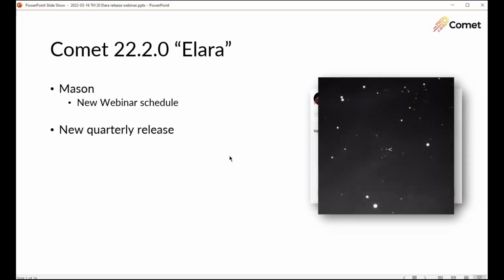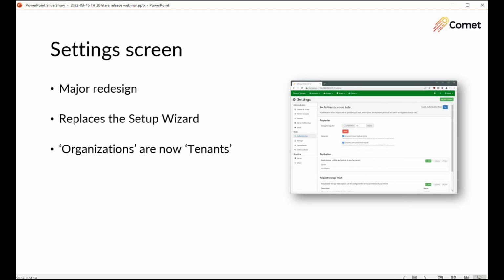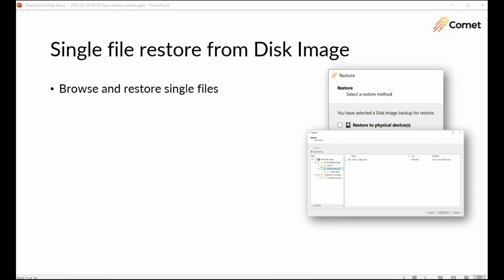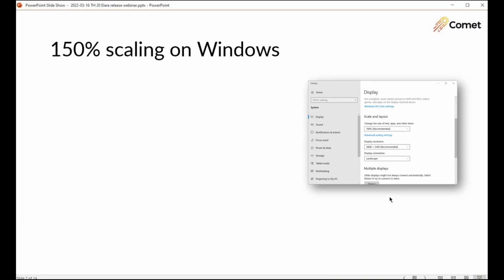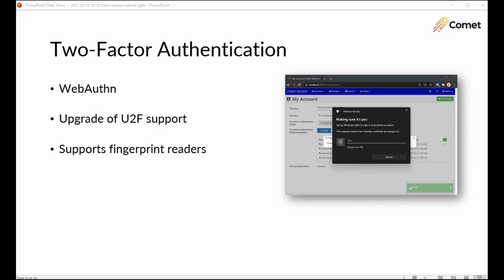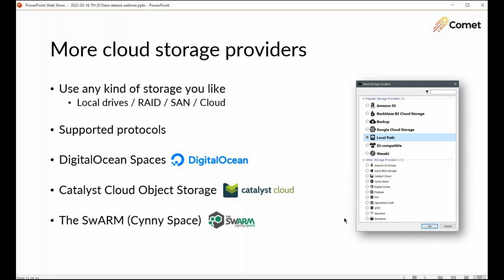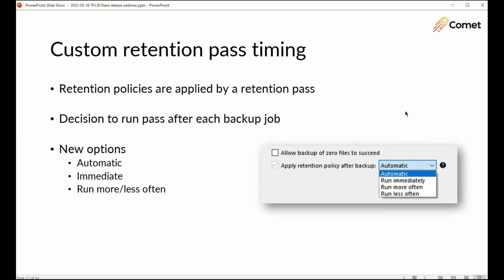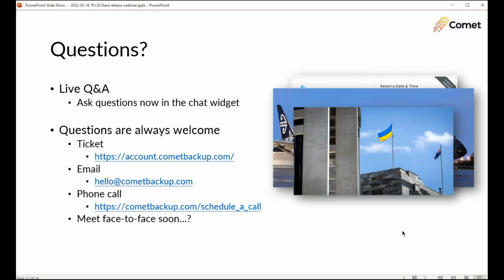Elara Quarterly Software Release - New Features Discussion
Comet Backup's CTO, Mason, discusses the software's latest features and functionality available in our Quarterly software release, Elara.